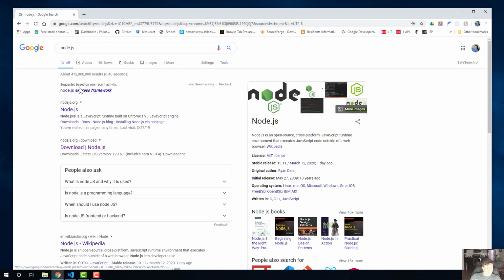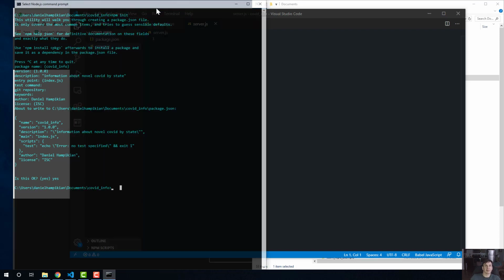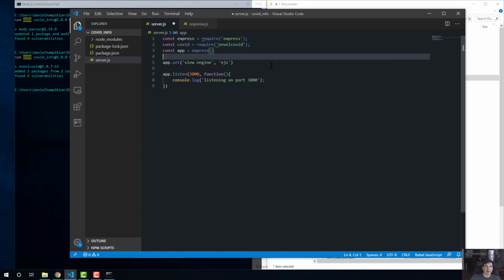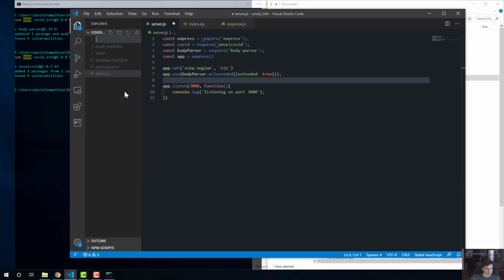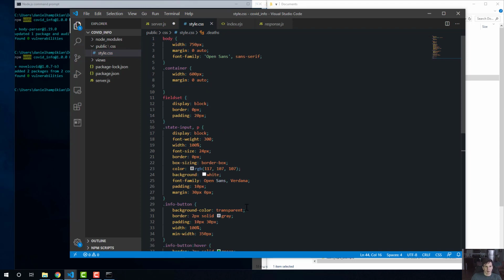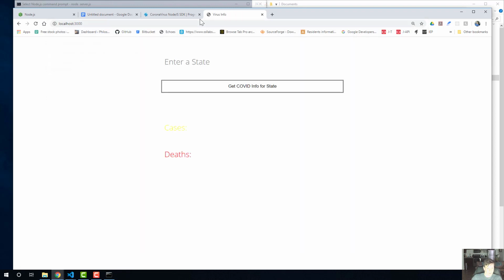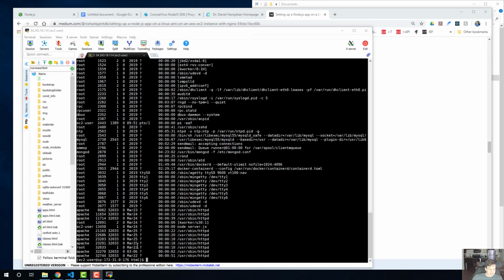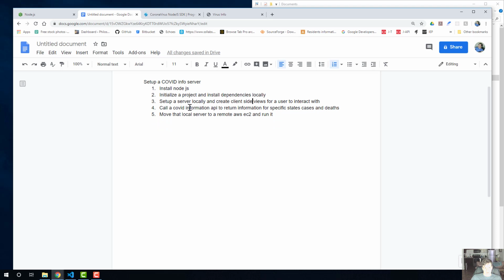Node.js api fundamentals tutorial and aws server integration - setup a node.js server on aws.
Note: The developer of the api has updated it since this video, using npm and node's json package lock you can use the version of the api I installed when I recorded this by pulling the code from my github repo for the class this video is associated with:

Node is the basis for a lot of very popular web frameworks including Angular and React spa (and by implication Ionic and React native and electron for cross platform development).  But what is node.js and how does it work?  Learn about node.js, express, aws server integration, and api calls in this tutorial.  You will learn how to:

Initialize a project and install dependencies locally
Setup a server locally and create client side views for a user to interact with
Call an api specific information for specific states cases and deaths
Move that local server to a remote aws ec2 and run it